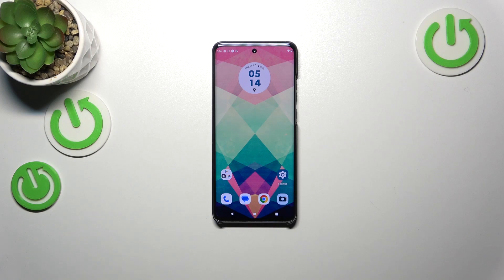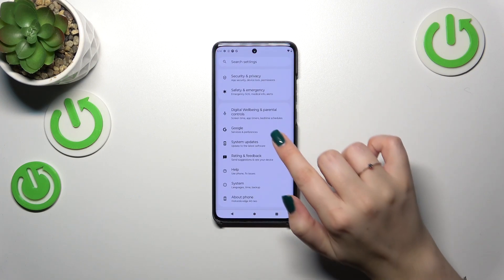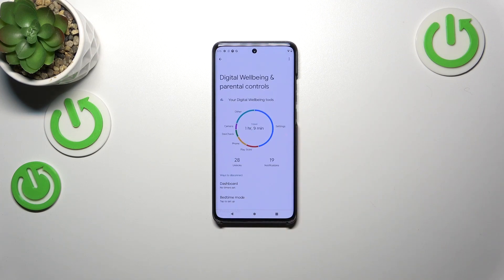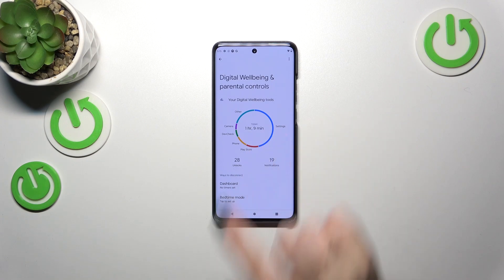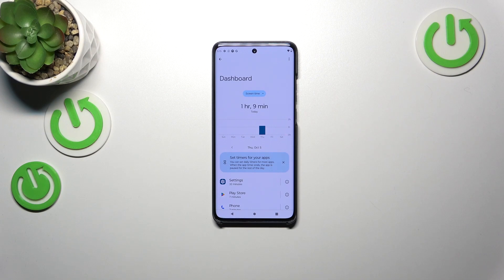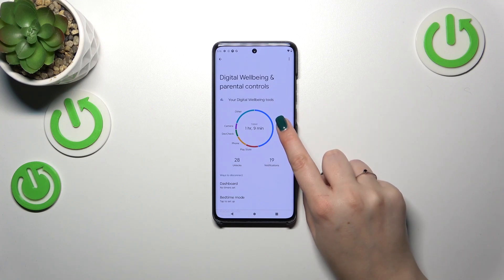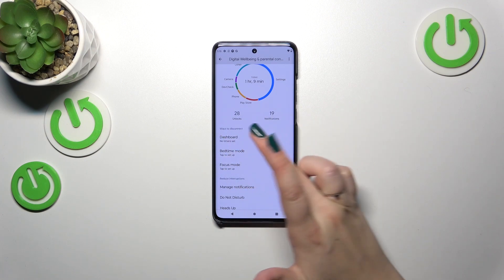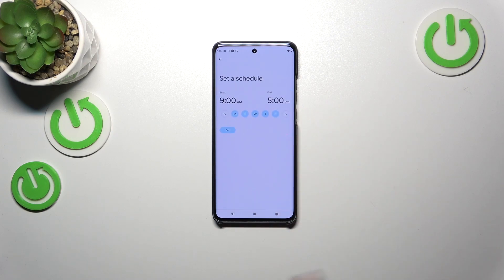How to Check Total Screen Time in MOTOROLA Edge 40 Neo? - Screen Usage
It is our intention in this tutorial to show you how much time you spend using MOTOROLA Edge 40 Neo. You will be guided through a section that gathers screen time data. We can view either the total screen time or the data for specific applications. Following all the steps shown, let's see how much time we've spent on our MOTOROLA Edge 40 Neo.

How to check the total screen time in MOTOROLA Edge 40 Neo?
How to find app info in MOTOROLA Edge 40 Neo?
How to check opened apps in MOTOROLA Edge 40 Neo?
How to check apps open this day in MOTOROLA Edge 40 Neo?